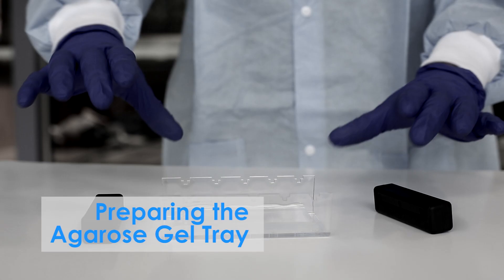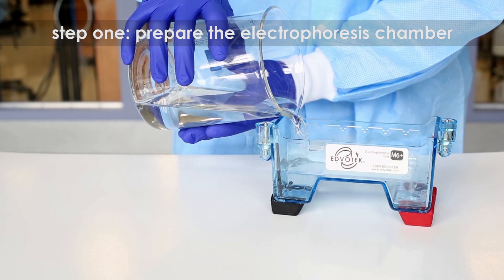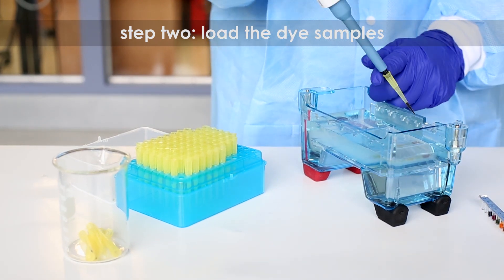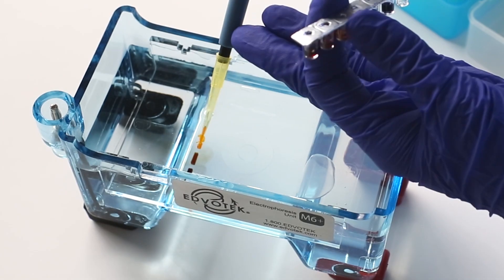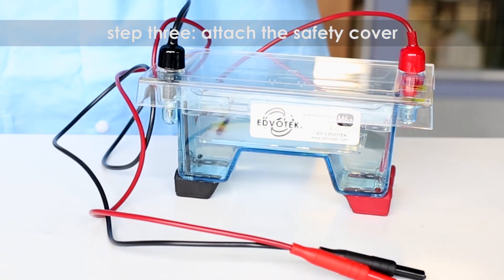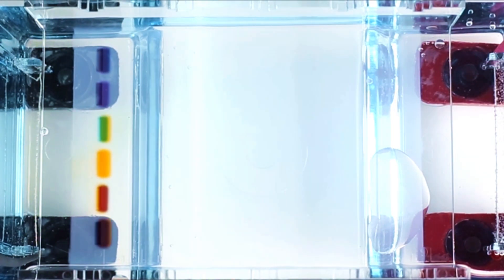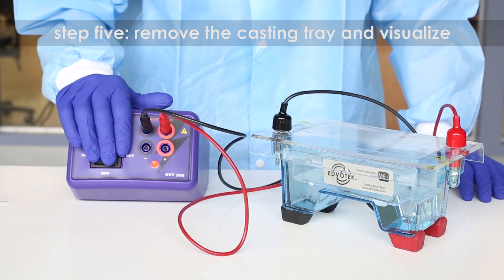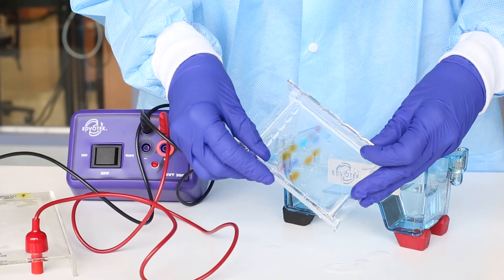Performing Agarose Gel Electrophoresis - Edvotek Video Tutorial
For more information about Agarose Gel Electrophoresis, check out our Quick Guide!

Electrophoresis is a technique that allows us to separate DNA molecules by size.  In this video tutorial, we show you how to perform electrophoresis using brightly colored dyes.  Like DNA, the dyes are negatively charged, so they move through the gel towards the positive electrode.

The experiment featured in this video tutorial is titled "In Search of my Father".  This experiment simulates DNA fingerprinting, which can be used to determine parentage.